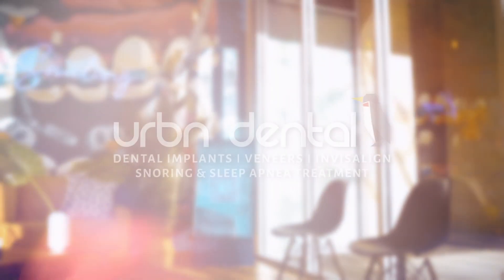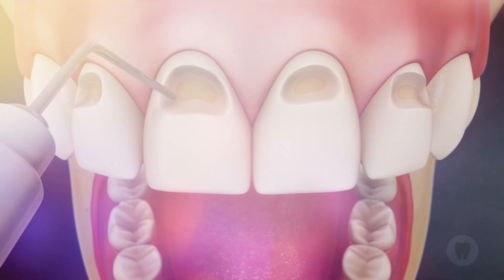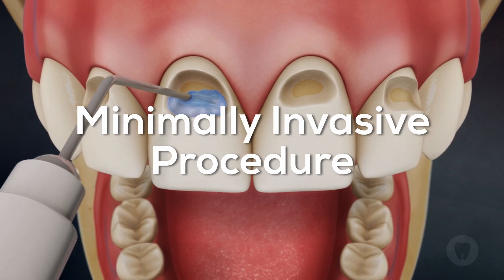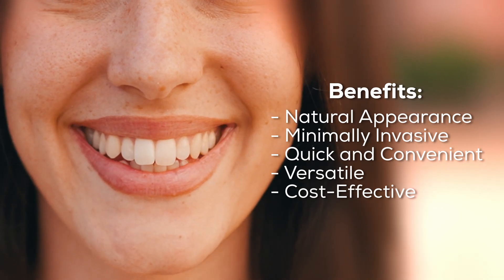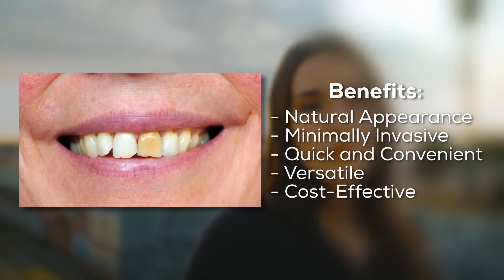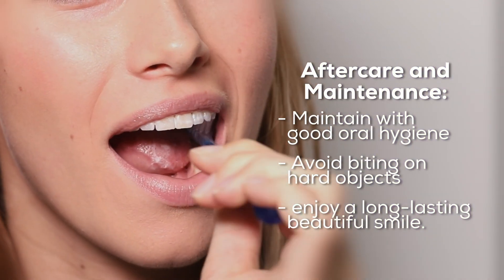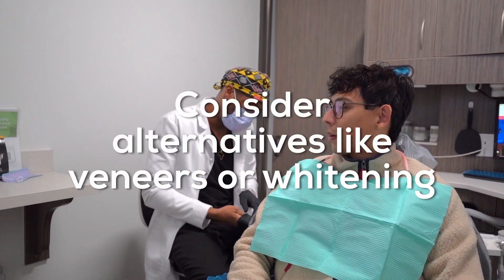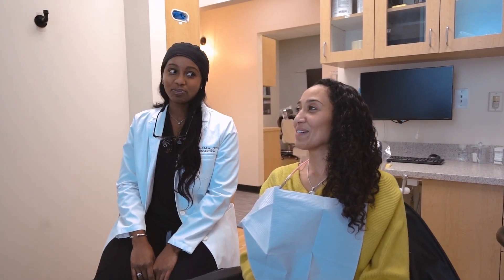The Magic of Dental Bonding - A Quick Guide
Discover the magic of dental bonding with URBN Dental. In this video, we explore how dental bonding can transform your smile and boost your confidence. Learn about the process, its benefits, and how it can improve your oral health. Don’t miss out on the chance to achieve the smile you’ve always dreamed of. Watch now to learn more about this amazing dental procedure.

Check us out at three of our convenient locations in the Houston area: